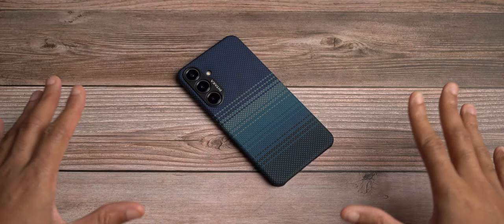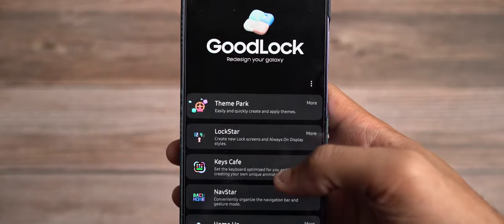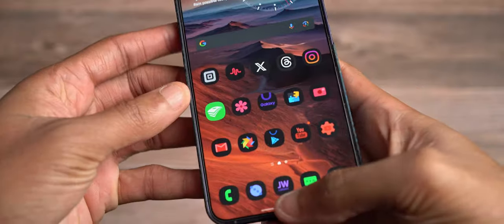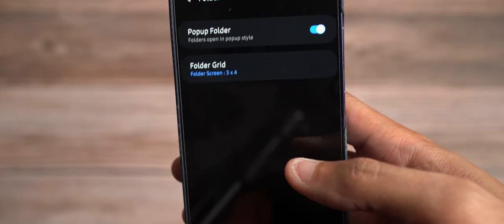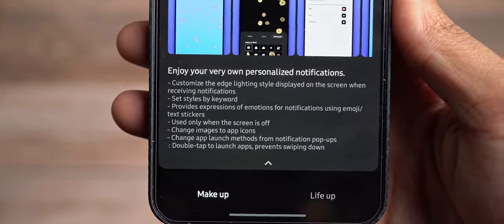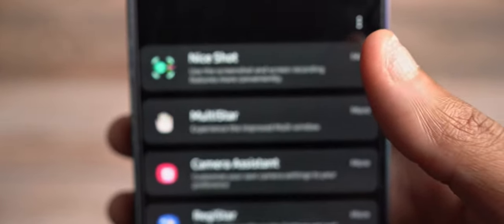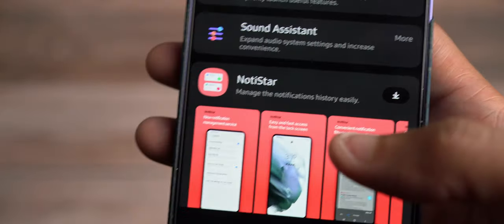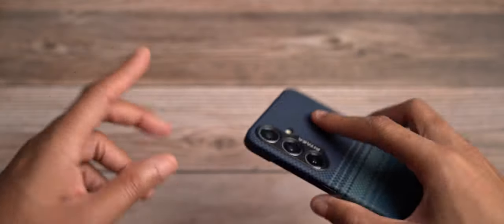Samsung Good Lock Customization!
Samsung’s Good Lock has went through some changes and tweaks, so let’s breakdown all of the modules!

Galaxy S24 Plus

Timestamps:

00:00 - Intro, Case of the Day & Keyboard Customization & Keys Cafe
07:00 - Theme Park Quick Panel
09:38 - Theme Park Itself
10:39 - Icon Customization
13:39 - Volume Panel
14:15 - LockStar
16:13 - NavStar
17:16 - Home Up
23:59 - Clockface
24:33 - QuickStar
26:22 - Wonderland & Edge Lighting +
28:59 - Camera Assistant
31:48 - Nice Shot
32:49 - MultiStar
34:32 - RegiStar
37:43 - Sound Assistant
41:09 - NotiStar, Edge Touch, Nice Catch, One Hand Operation +, Routines + & Outro